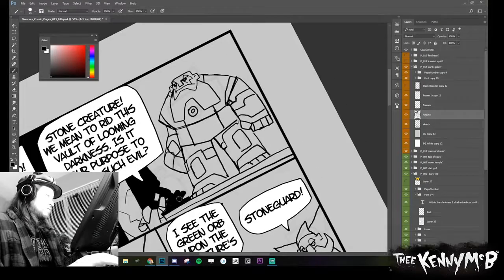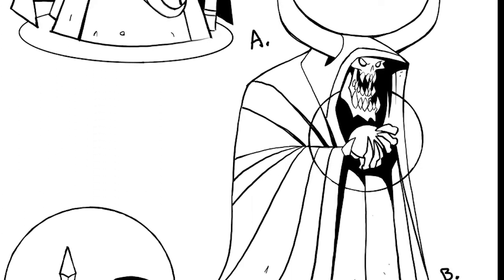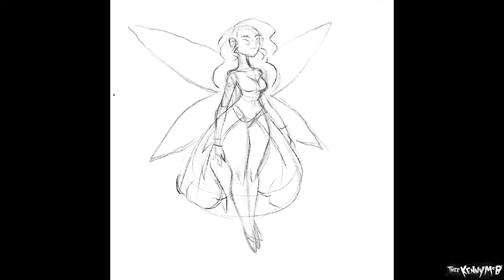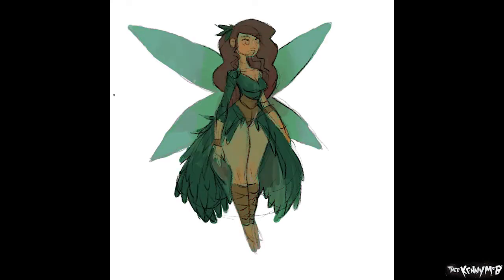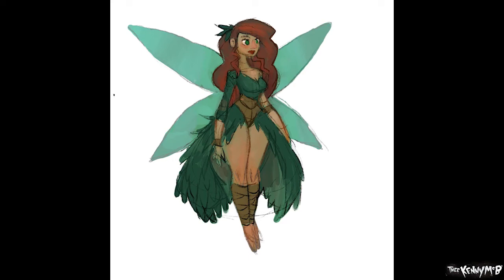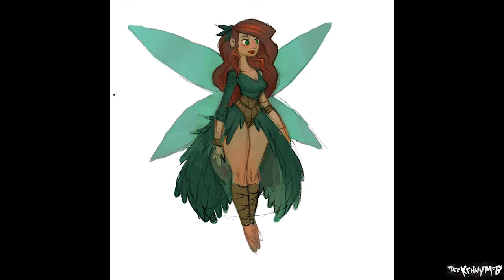Procreate Fairy Time-Lapse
Been using Procreate a lot this year! I wanted to share some of my Fairy Time-Lapses! Hope you enjoy